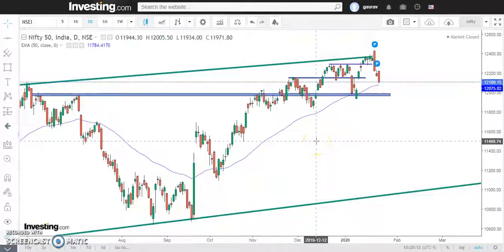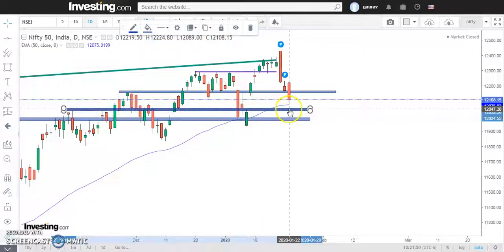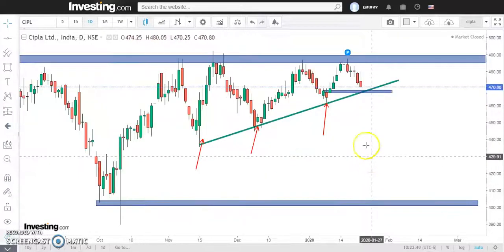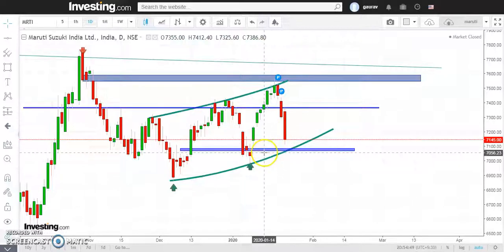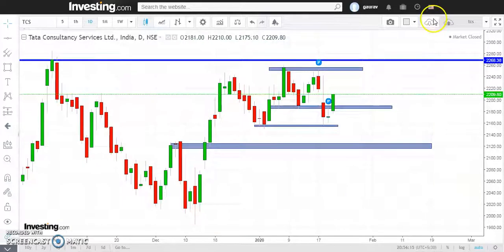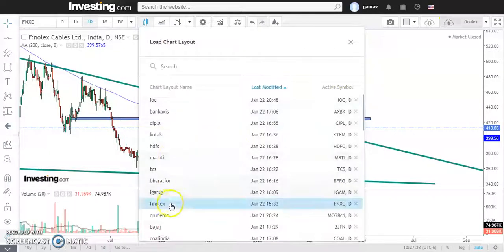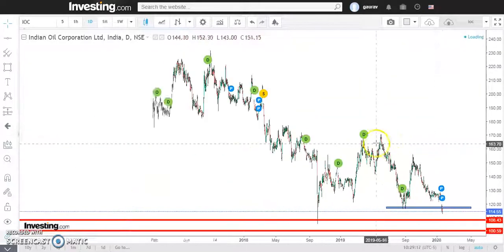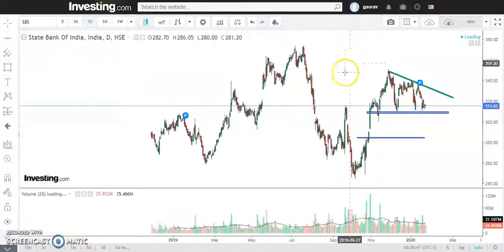STOCKS THAT MUST BE IN YOUR WATCH LIST FOR TOMORROW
These are only For Education Purpose only...

CLICK THE FOLLOWING LINKS BELOW

कैसे करे (मूविंग एवरेज)MOVING AVERAGE का इस्तिमाल in TRADING

You can join us on Telegram for more Updates and Daily Set-ups